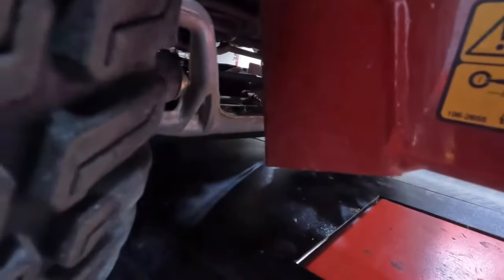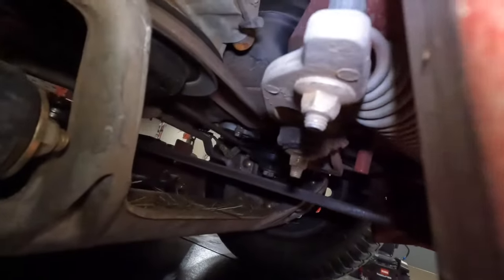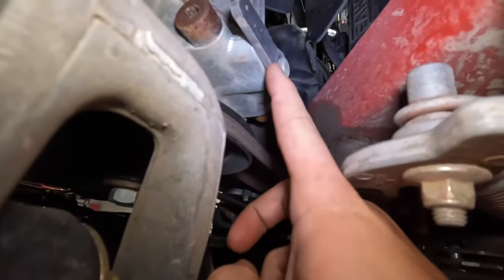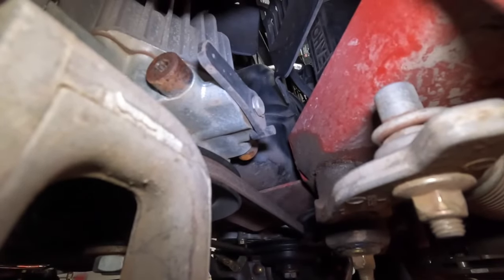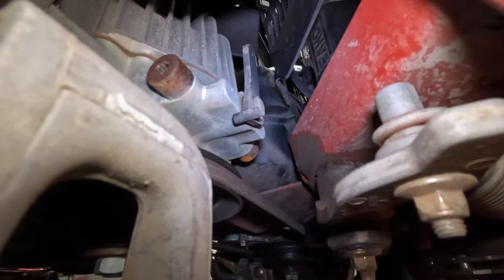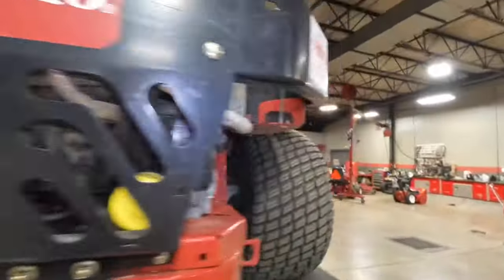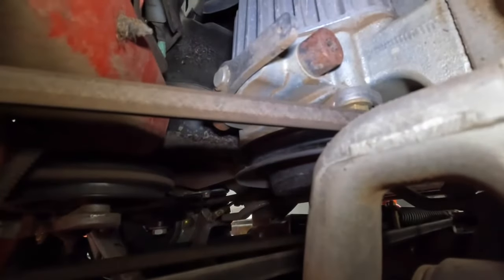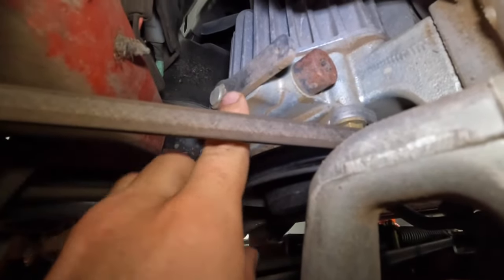How to Release the Hydros on 2011-2023 ZMaster 3000, 5000, 6000 Series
In this video we go over how to release the transmissions in your 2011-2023 Master 3000, 5000, and 6000 series. This is something you will need to do in order to move your mower if you cannot/ don't want to start your mower of if you are stuck.